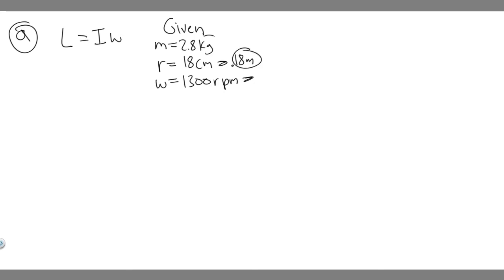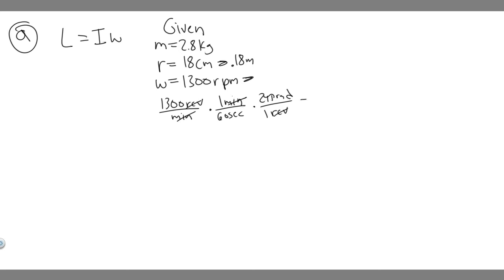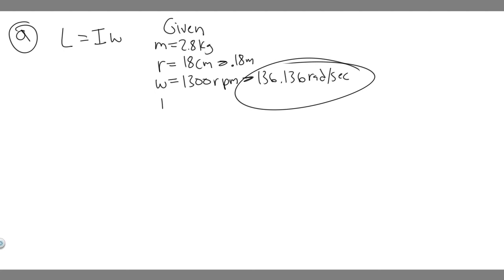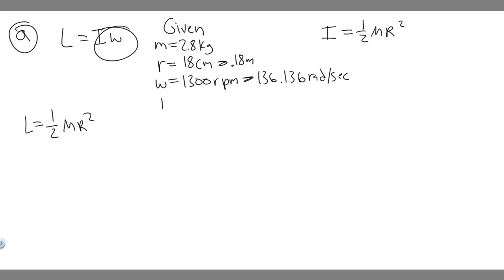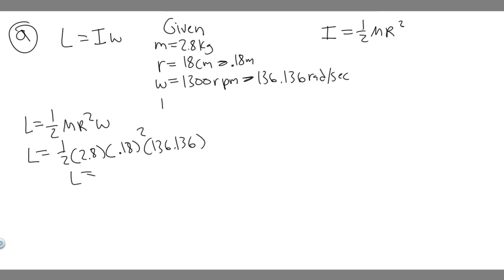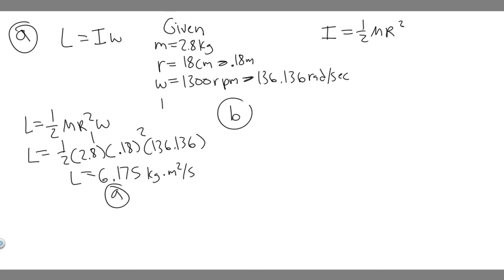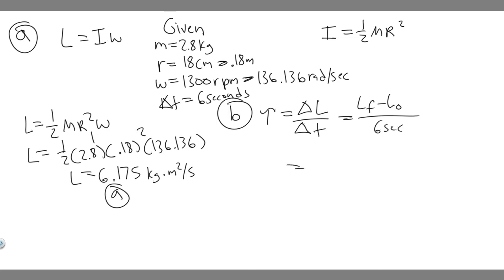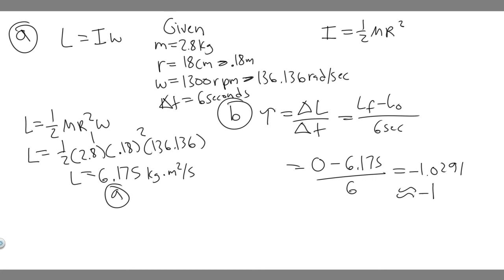(a) What is the angular momentum of a 2.8-kg uniform cylindrical grinding wheel of radius 18 cm when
(a) What is the angular momentum of a 2.8-kg uniform cylindrical grinding wheel of radius 18 cm when rotating at 1300 rpm? (b) How much torque is required to stop it in 6.0 s? .